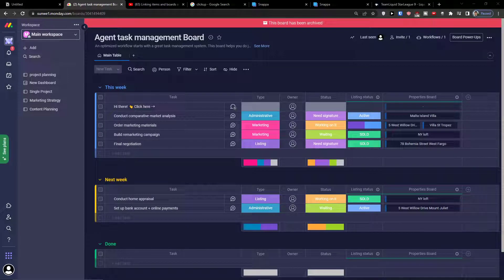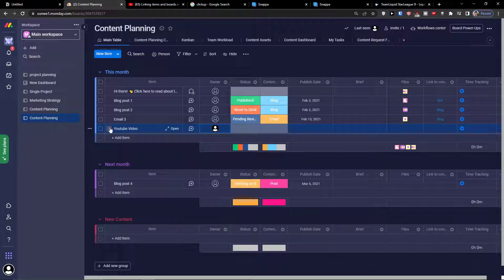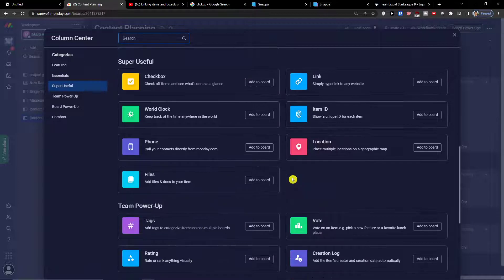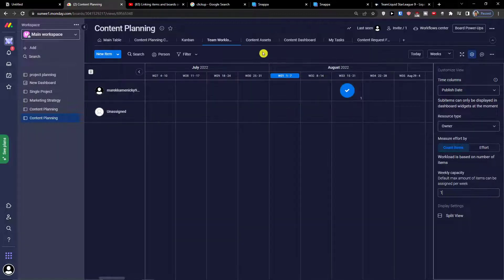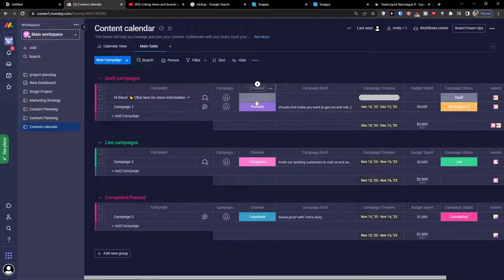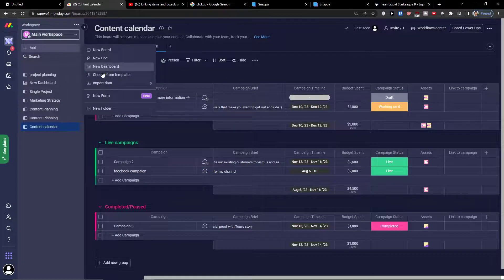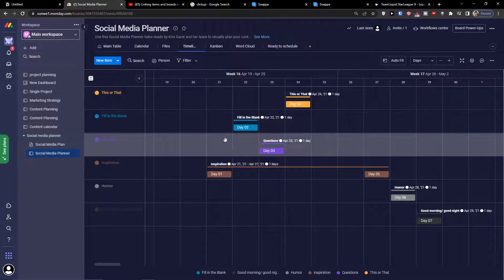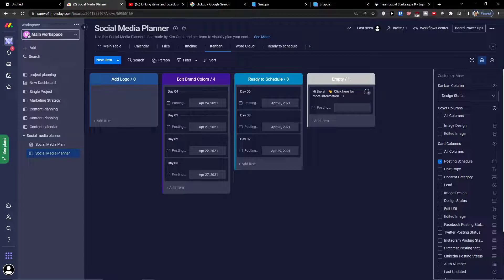How To Use Monday.com For Content Planning - Monday.com Content planning Tutorial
‏‏‎ ‎ In this video you will find out How To Use Monday.com For Content Planning - Monday.com Content planning Tutorial